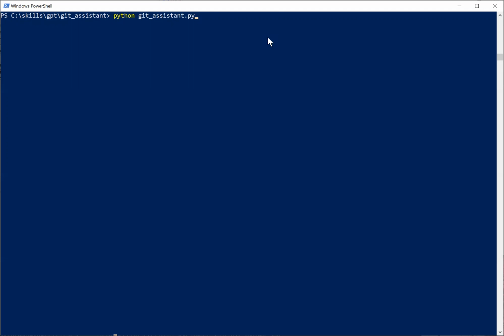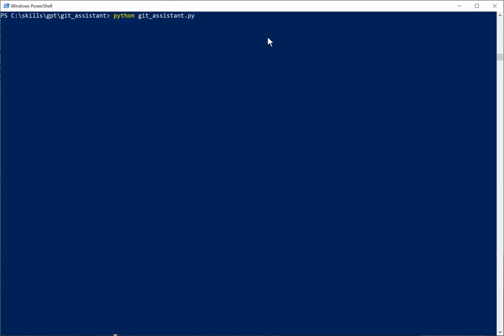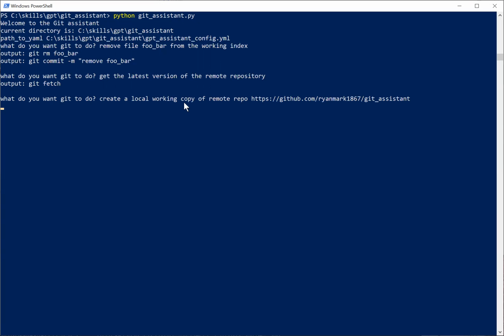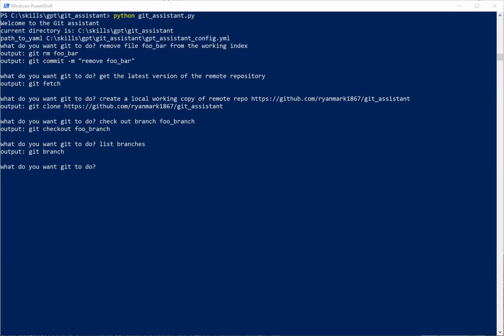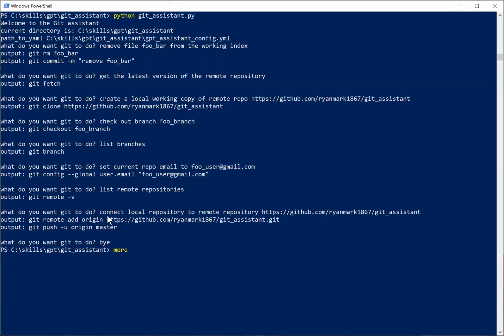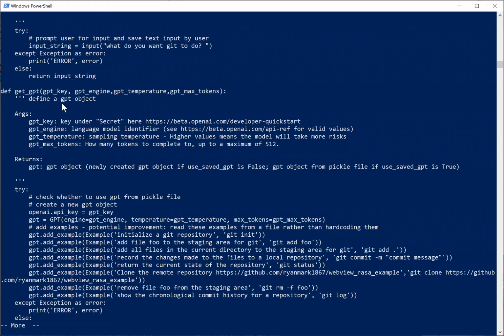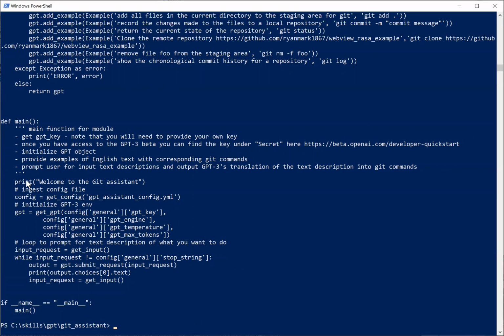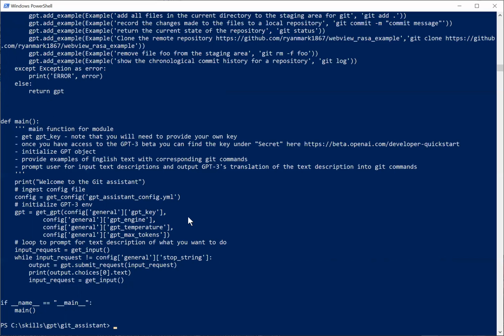GPT-3 translates English to git commands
Use GPT-3 to translate English language descriptions into git commands.